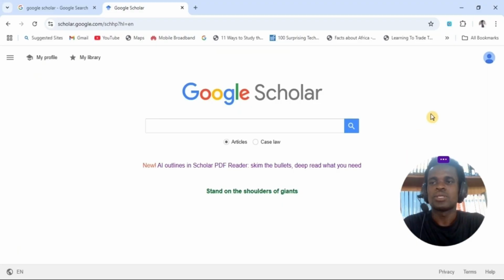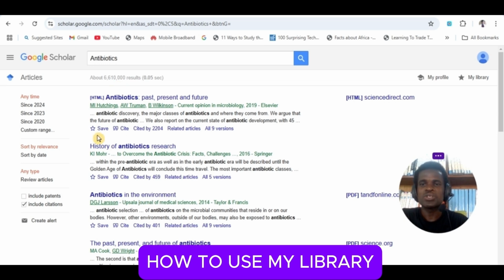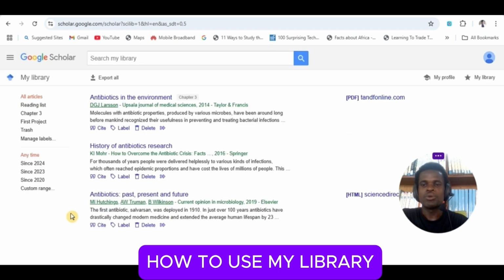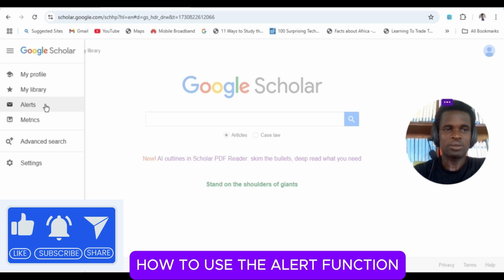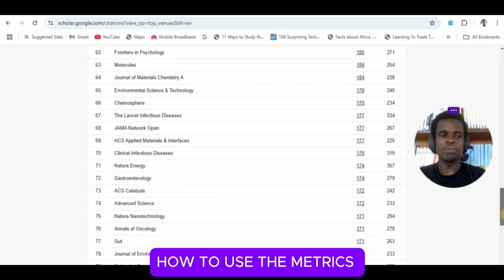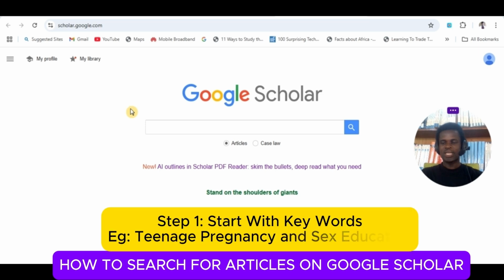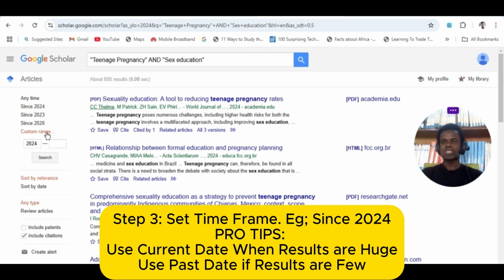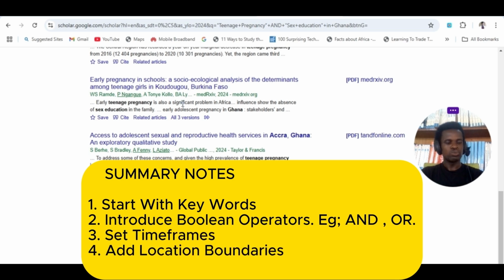Google Scholar for Researchers and Students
Many people approach Google Scholar as if it's just like regular Google, but this isn't effective for academic research. To make the most of Google Scholar, it's essential to focus on carefully selected keywords.
Time Stamp
00:00 – 00:32     Introduction to Google Scholar
00:35 – 01: 20    Google Scholar Interface
01:23 – 03: 54    How to Manage Google Scholar Library
04: 00 – 05:00    How to Use The Alert Function in Google Scholar
05: 09 – 05:40    How to Use Google Scholar Metrics
06: 05 – 09: 15   How to Search For Articles on Google Scholar